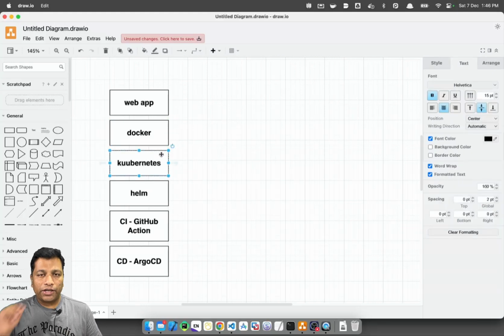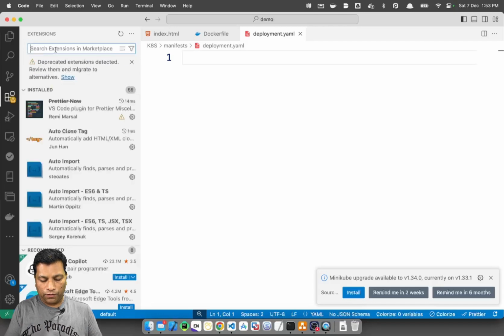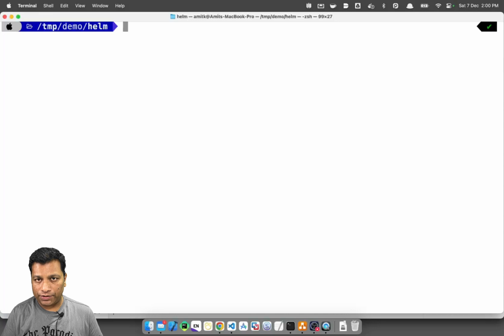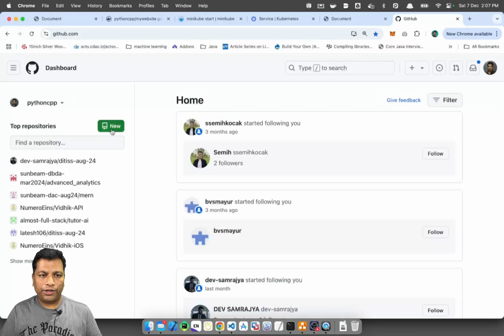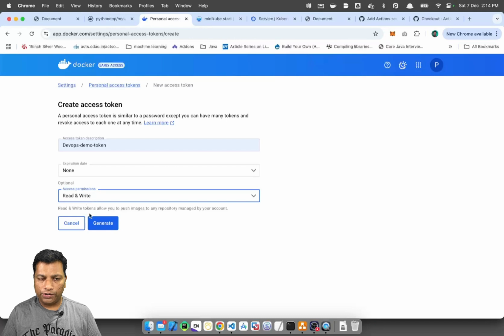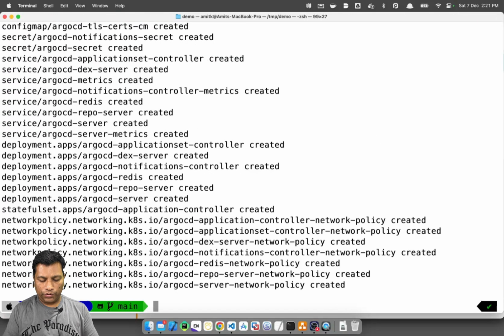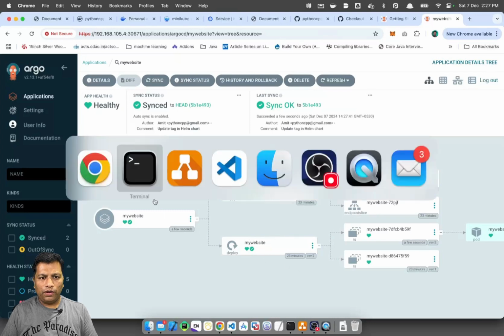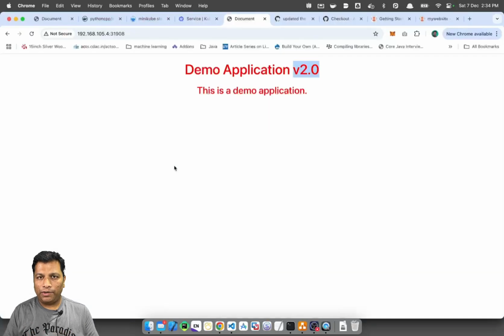Devopsifying an application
This is a demo to show how to devopsify an application,. We will be learning how to connect Docker, Kubernetes and ArgoCD using Helm and GitHub Actions.